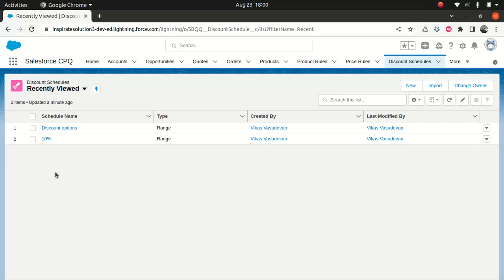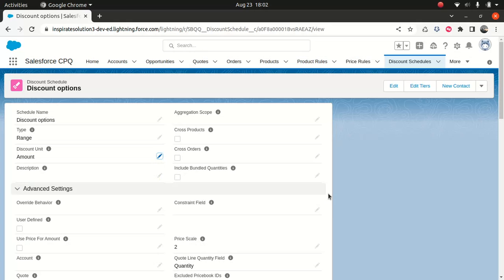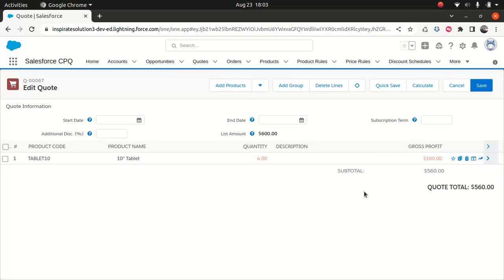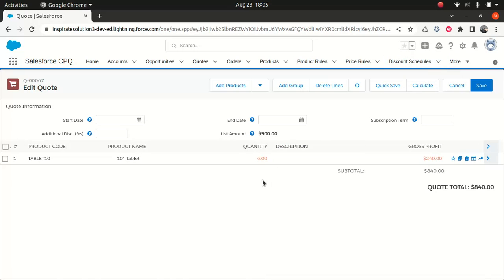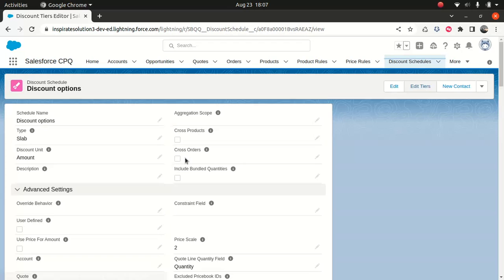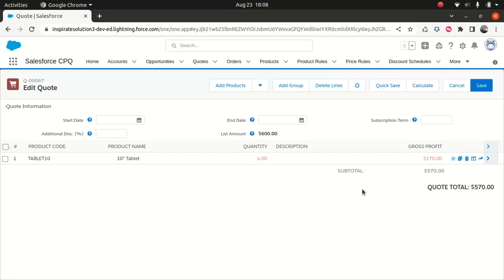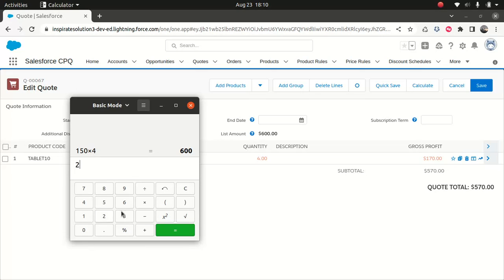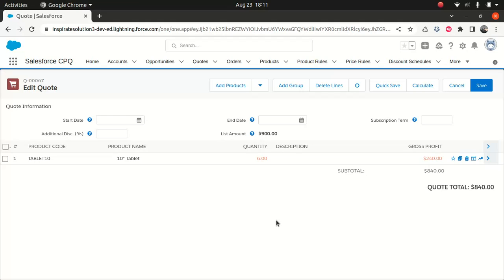CPQ Specialist certification- Overriding Volume based discount